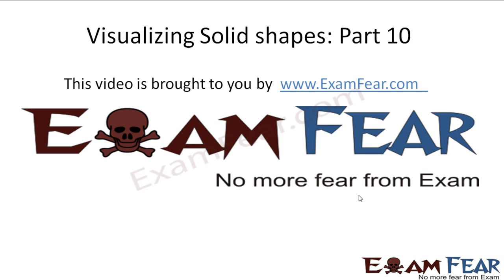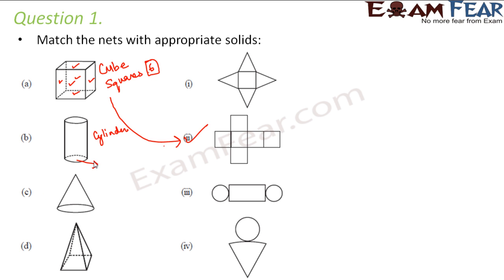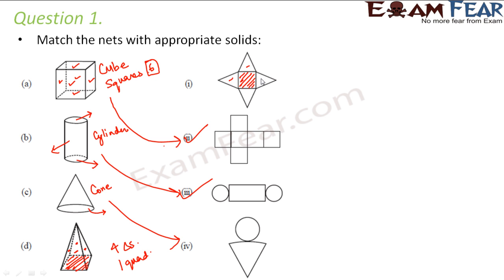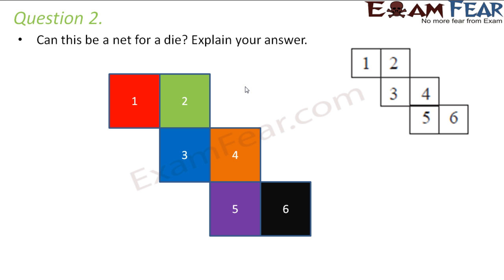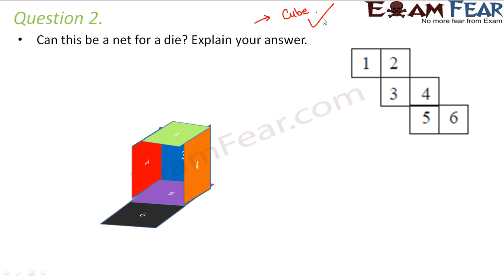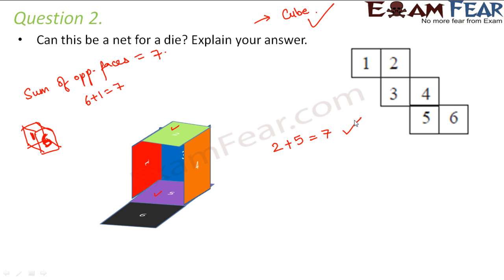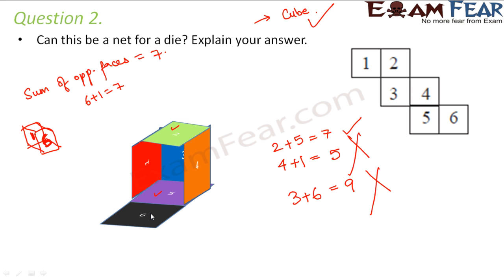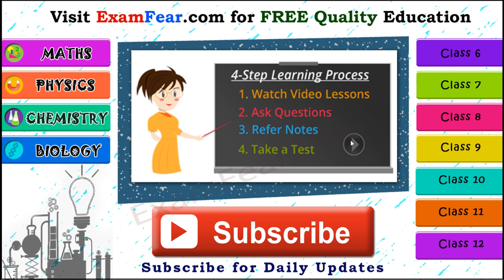Maths Visualizing Solid Shapes part 10 (Questions) CBSE Class 7 Mathematics VII